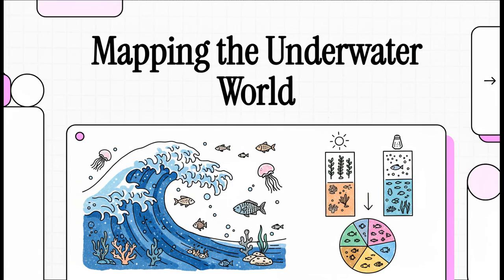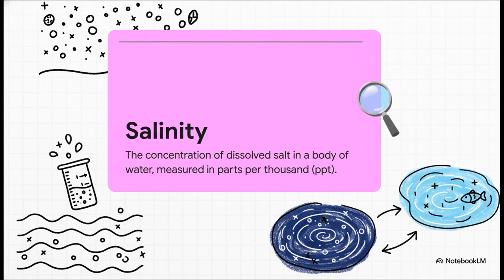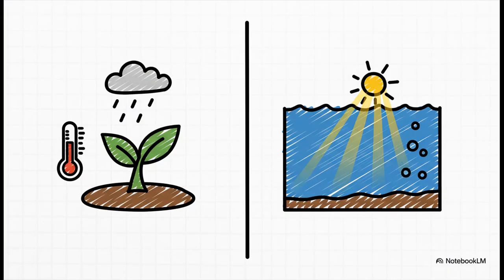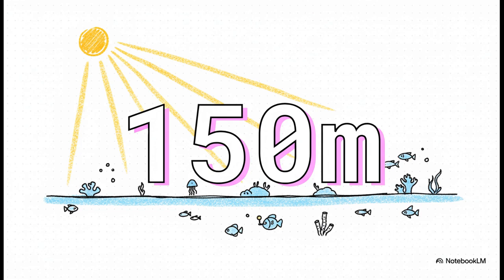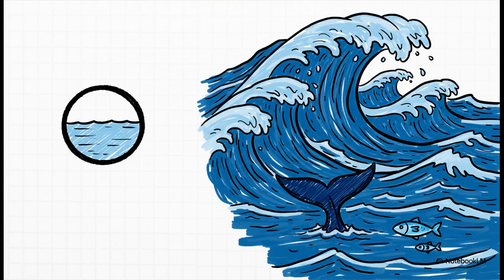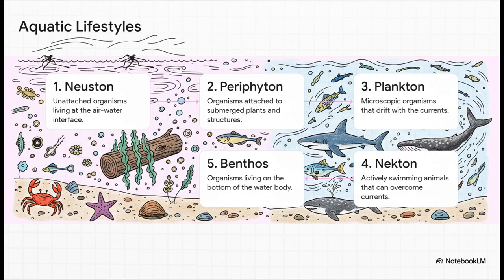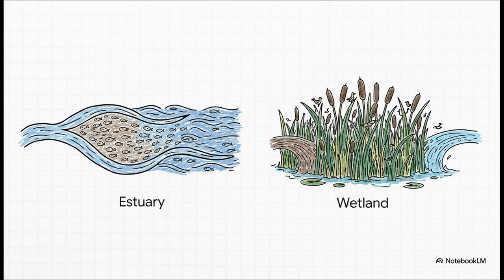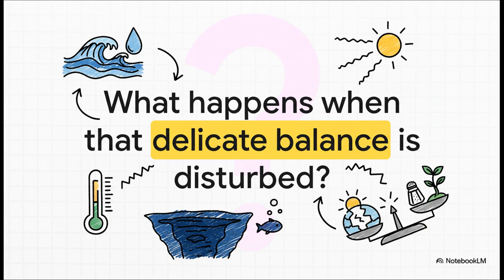Mapping the Underwater World II Aquatic Zones II UPSC 2026 II IAS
This video focuses on Aquatic Zones, defined as distinct life zones within aquatic systems characterized by unique plant and on Aquatic Zones, defined as distinct life zones within aquatic systems characterized by unique plant and animal life. While terrestrial areas are classified into biomes, aquatic systems are generally not designated as biomes in the same way. The differences between these zones are determined by salinity levels, dissolved nutrient concentrations, water temperature, and the depth of sunlight penetration. The video notes that the Earth's surface is 71 percent covered by water. We first classify aquatic ecosystems based on salt content (salinity) into Fresh Water Ecosystems (always less than 5 ppt, including Lotic/running water and Lentic/still water systems), Brackish Water Ecosystems (between 5 and 35 ppt, serving as transition zones like estuaries and mangrove swamps), and Marine Ecosystems (equal to or above 35 ppt, covering nearly three-quarters of the Earth's surface). The video details Vertical and Horizontal Zonation by depth and light penetration: the Photic Zone (or Euphotic Zone) is the upper layer where photosynthesis and respiration occur, extending up to about 150 meters in clear water , while the Aphotic Zone is the lower layer of perpetual darkness where only respiration occurs . We explore zonation in Lakes (Standing-Water Ecosystems), including the most productive Littoral Zone (near-shore) , the Limnetic Zone (open water) , and the deep, unlit Profundal Zone . The video also covers zonation in Marine Ecosystems, including the Intertidal Zone , the Pelagic Environment (divided into Neritic and Oceanic Provinces) , and the Benthic Environment (ocean floor) , noting the Bathyal, Abyssal, and Hadal Zones . Aquatic life forms are categorized into five groups: Neuston (air-water interface) , Periphyton (attached to submerged structures) , Plankton (microscopic, including Phytoplankton and Zooplankton) , Nekton (powerful swimmers) , and Benthos (bottom-dwellers) . Finally, we highlight that sunlight and dissolved oxygen (DO) are the most important limiting factors for aquatic productivity , and discuss major examples such as the highly productive Estuaries , Wetlands (important for water purification and flood mitigation) , and Coral Reefs (the 'Tropical Rainforests of the Oceans') .